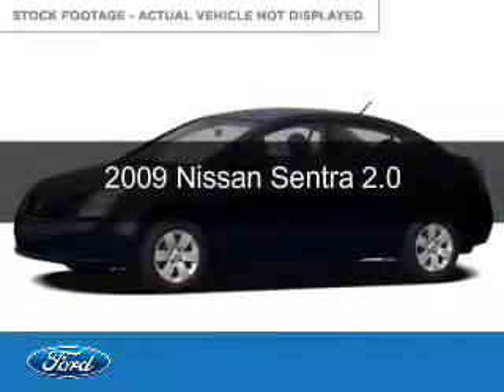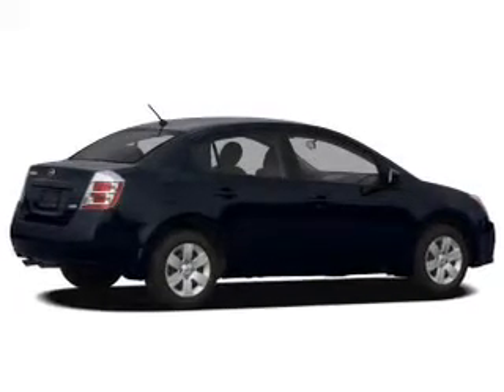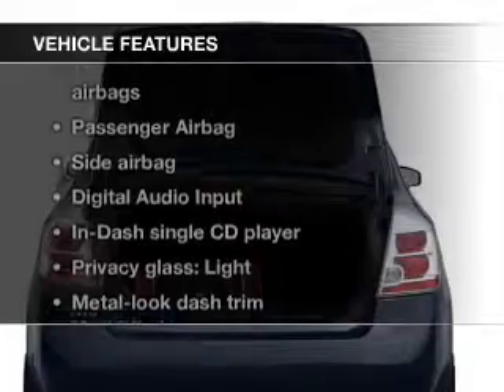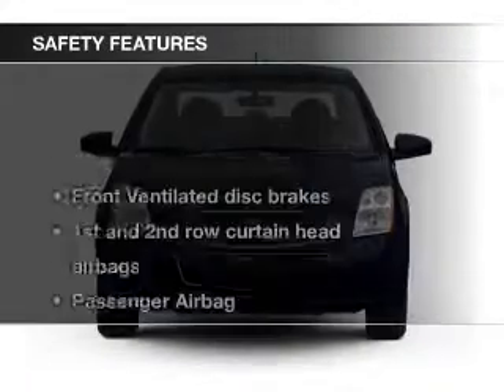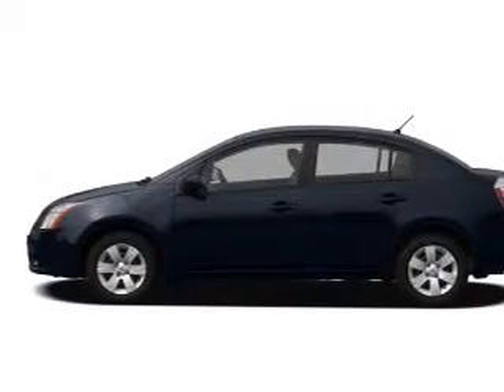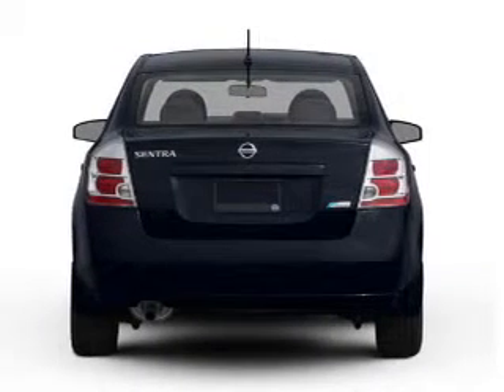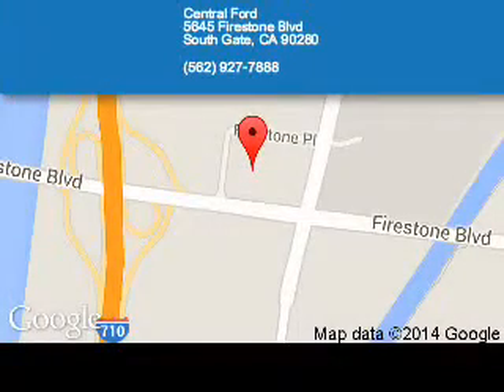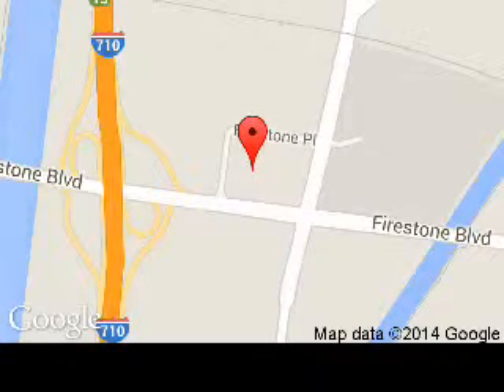2009 Nissan Sentra - SOUTH GATE CA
Phone:
Year: 2009
Make: Nissan
Model: Sentra
Trim: 2.0
Engine: 2.0 liter inline 4 cylinder 16 valve
Transmission: Automatic Xtronic CVT
Color: Red Metallic
Mileage: 38534
Address:
5645 FIRESTONE BLVD